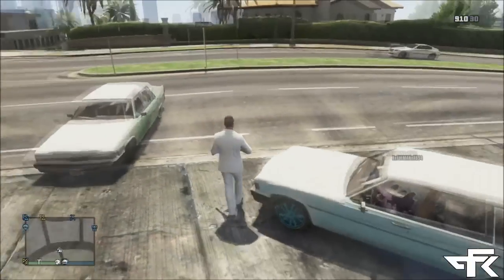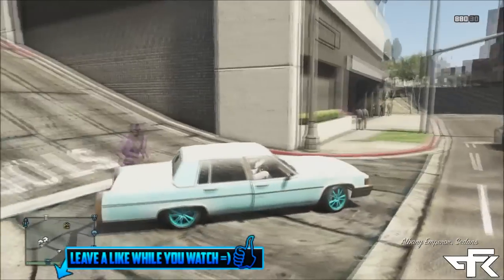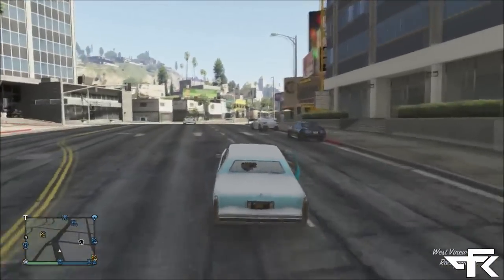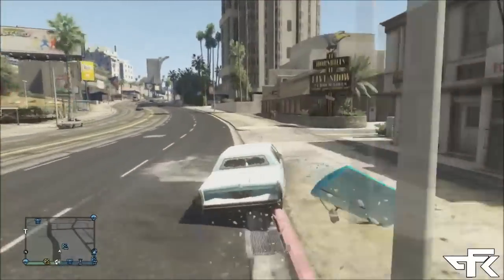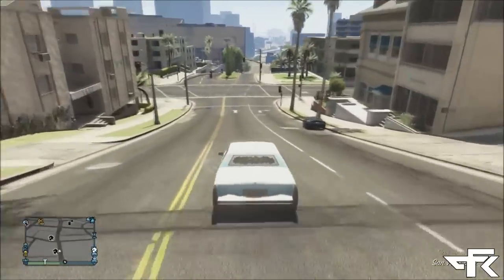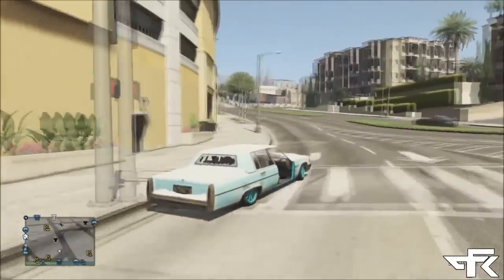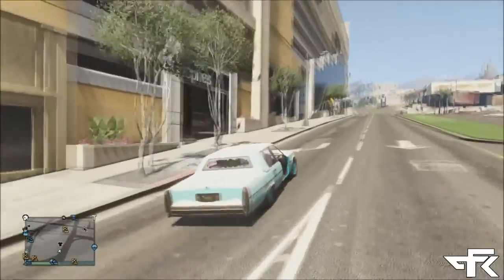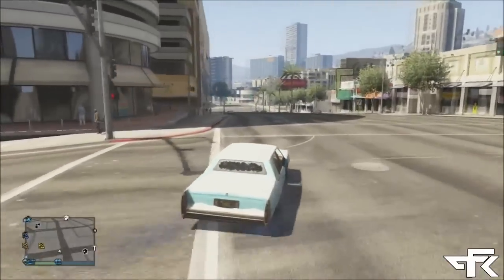Gta 5 Online - How To Get The Snowy Albany Emperor! Modded Albany Emperor With Snow & Twin Turbo!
▼ This Video ( Gta 5 Online - How To Get The Snowy Albany Emperor! Modded Albany Emperor With Snow & Twin Turbo! ) Is Bought To You By:

● GTA V Online: "SOLO" "UNLIMITED MONEY" Glitch After Patch 1.10! - New Money Exploit!

● GTA 5 ONLINE: 1.10 NEW UNLIMITED MONEY GLITCH (SOLO METHOD ONLINE) ("AFTER PATCH 1.10

● GTA V Online - New *SOLO* Unlimited Money Glitch - After Patch 1.10 (Sell Super Cars, No Wait Time!)